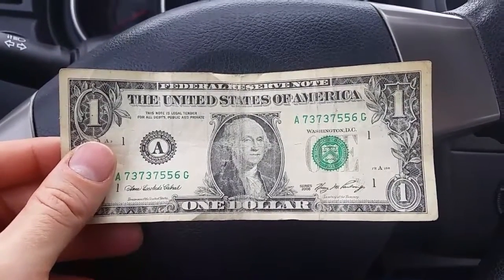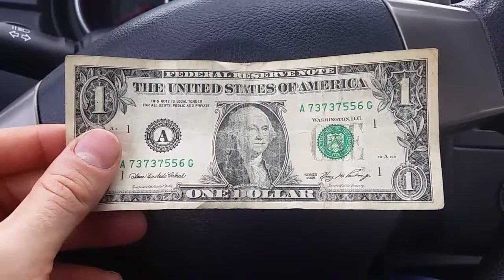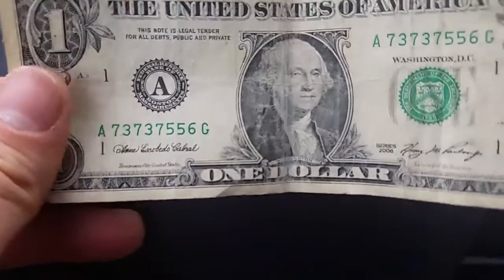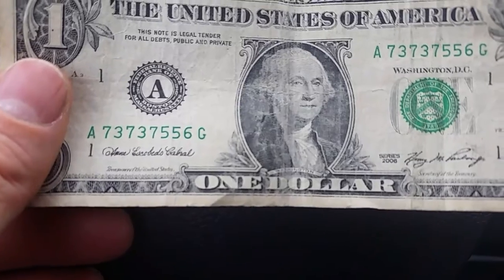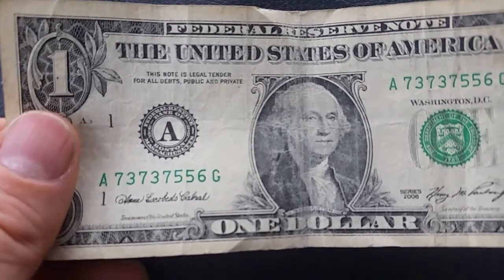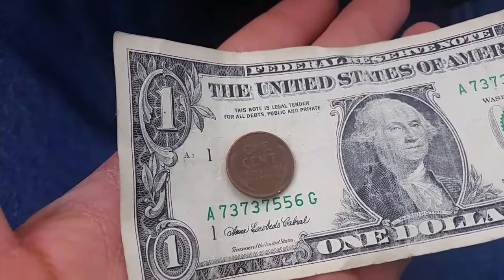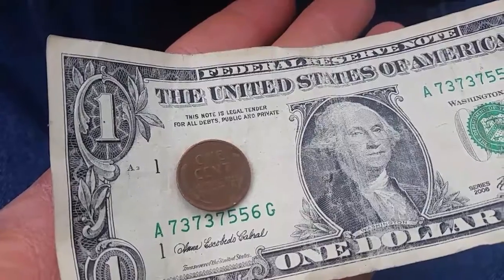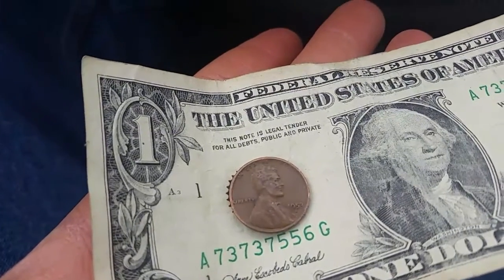FOUND SOME COOL STUFF IN MY CHANGE YESTERDAY!!!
This video is evidence of why it's a great idea to pay for things in cash!!